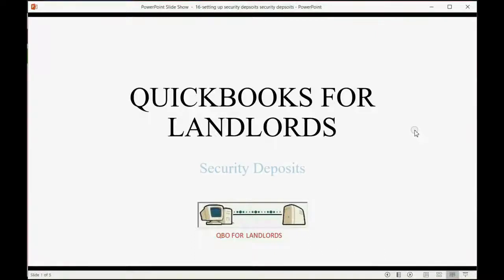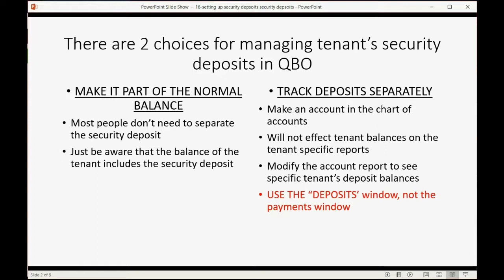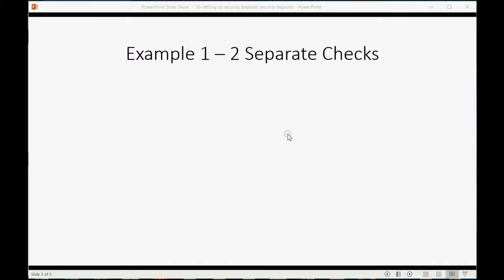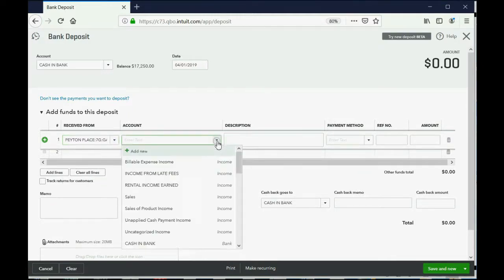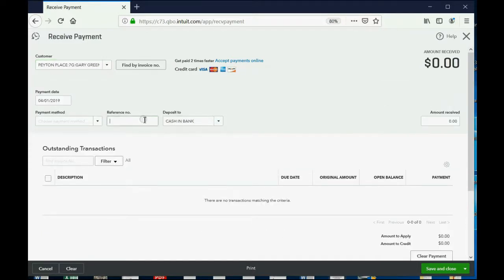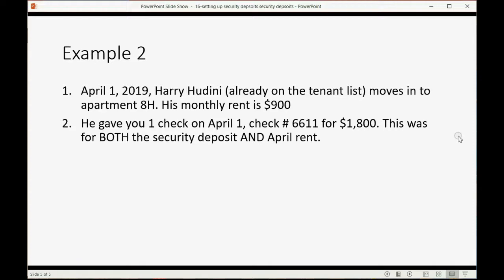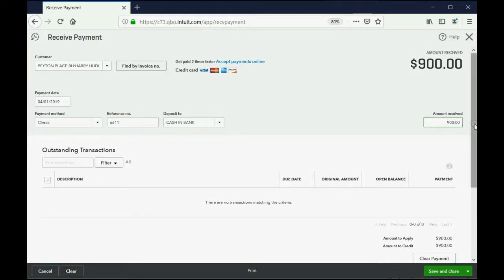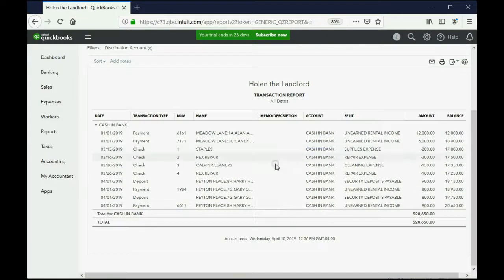QuickBooks Online Landlords Tenant Security Deposits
This QuickBooks online for landlords and property managers tutorial will show you how to record security deposits that you receive from tenants. This is a current liability because you are expected to pay it back to the tenant when they move out. You could apply the security deposit to damages they may cause before refunding the security deposit to tenants. You cannot track individual deposit balances by tenant. The reports for tenants only show the rent balances, not the security deposit balances. In order to find out the amount for a specific tenant, you would have to open the account in the chart of accounts and search for the transactions by name.

This video is only 1 chapter in the whole QuickBooks Online For Landords Full Course.

This QuickBooks YouTube Playlist will prove to all students studying and learning QuickBooks Online, that QuickBooks desktop and QuickBooks online are better for doing bookkeeping for rental properties and property management companies than any other software; including software that is specific to real estate rentals and properties managed by property management companies.

This play list will soon have a video for every possible transaction type that a landlord could encounter when using QuickBooks Online to keep financial records of tenant’s deposits, tenant’s rent payments and rent invoices as well as real estate financial statement accuracy.